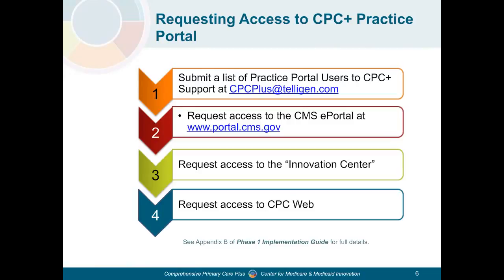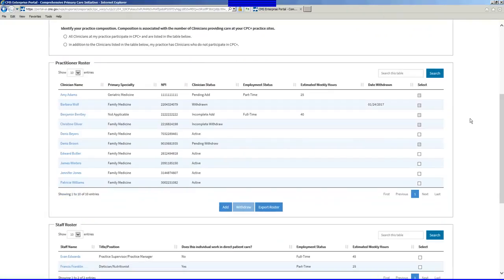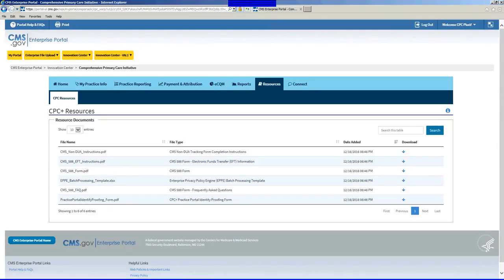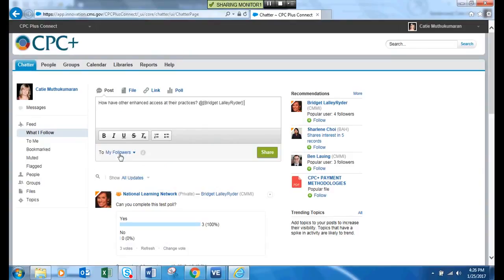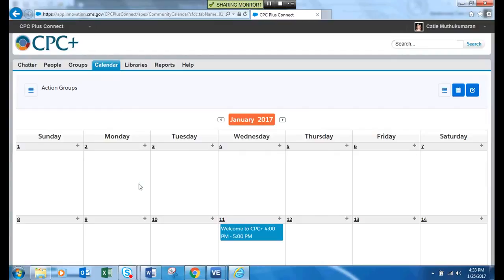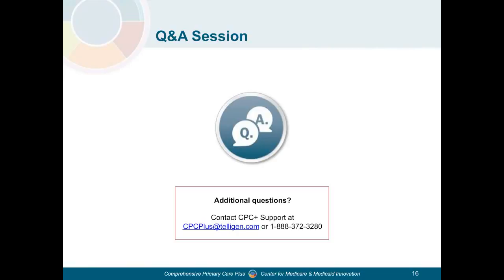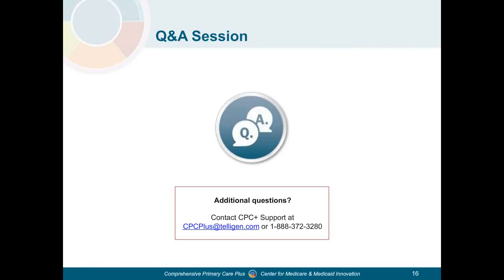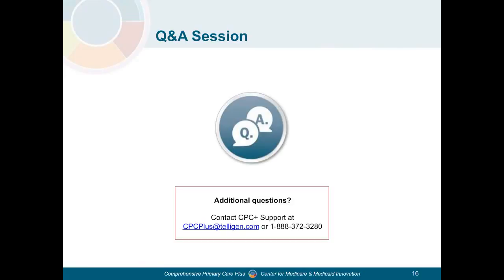Practice Portal and CPC+ Connect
During this webinar we will review two important tools you will use throughout CPC+,  the Practice Portal and CPC+ Connect.